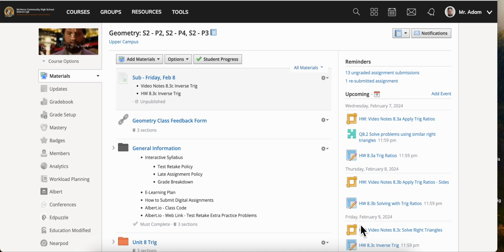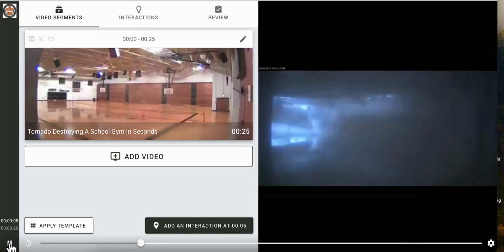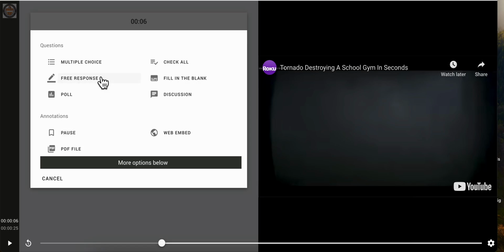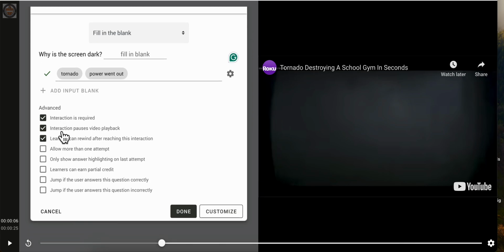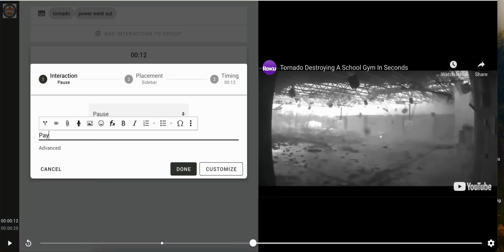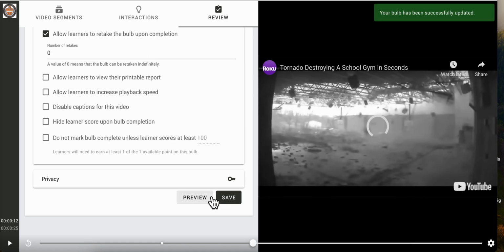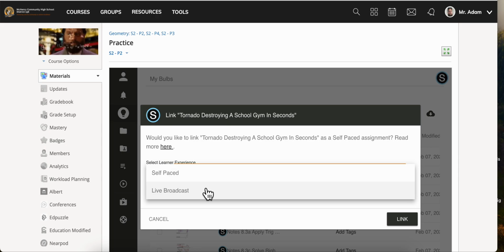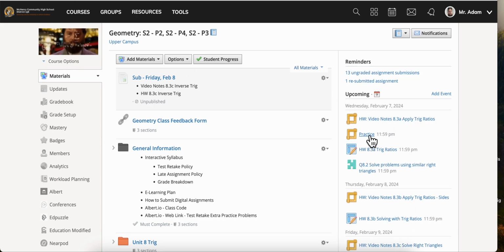How to make a bulb in PlayPosit